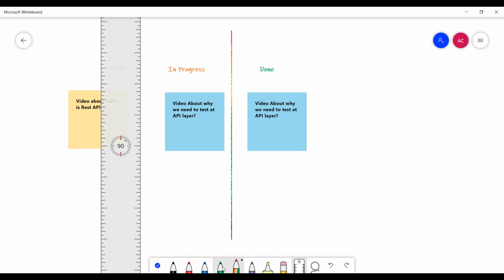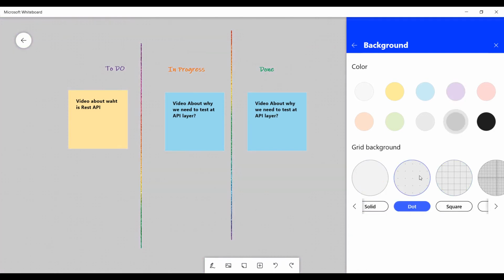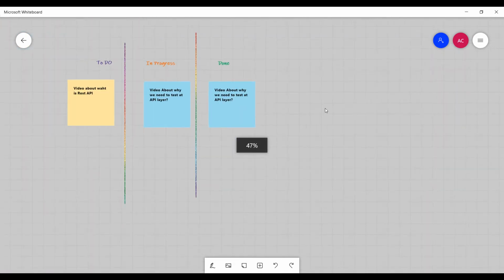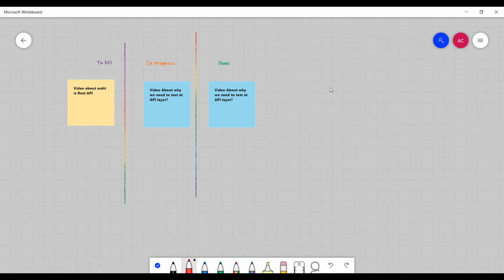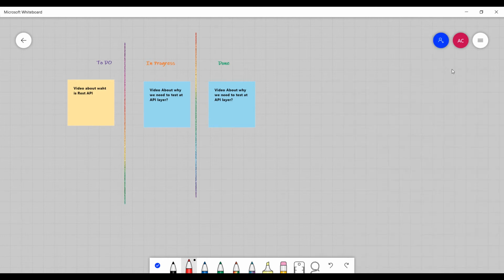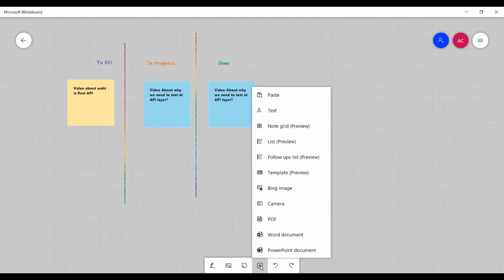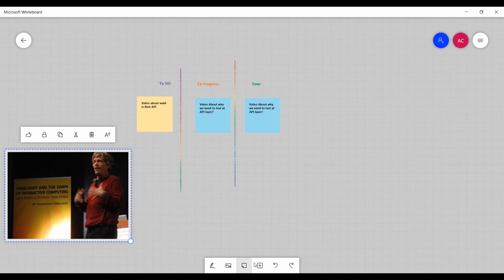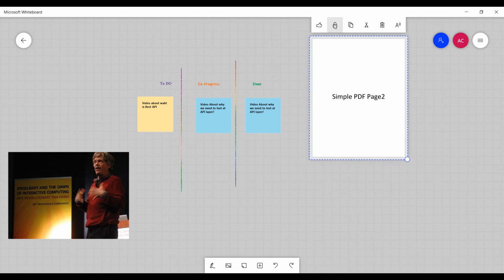Microsoft Whiteboard Tutorial Part 2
Microsoft Whiteboard Tutorial Part 2 explains how to use Microsoft Whiteboard and provide details features of Microsoft Whiteboard. It is recommended to watch the first part of Microsoft whiteboard tutorial

Summary of video [Video snapshot]
00:17 What is Active Pen/Inking feature can do in Microsoft Whiteboard?
00:50 Use of Neon Yellow Highlighter in a Microsoft Whiteboard
01:10 How to Use Eraser in a Microsoft Whiteboard?
01:16 Undo/Redo in a Microsoft Whiteboard?
01:43 How to use Ruler in a Microsoft Whiteboard?
02:12 Use different colour pencils in a Microsoft Whiteboard
02:56 How to change the background in a Microsoft Whiteboard?
03:23 How to change Toolbar location in a Microsoft Whiteboard?
03:41 How to export a Microsoft Whiteboard?
04:12 How to add multiple grid notes in a Microsoft Whiteboard?
04:30 Ink to Table feature in a Microsoft Whiteboard
06:40 Add images from the internet in Microsoft Whiteboard using BING search
07:55 Adding a page from PDF file in a Microsoft Whiteboard
08:28 Adding a slide from PowerPoint in a Microsoft Whiteboard
08:46 Adding a page from word document in a Microsoft Whiteboard
09:13 Add images from the local machine in a Microsoft Whiteboard
10:28 Use annotation in a Microsoft Whiteboard